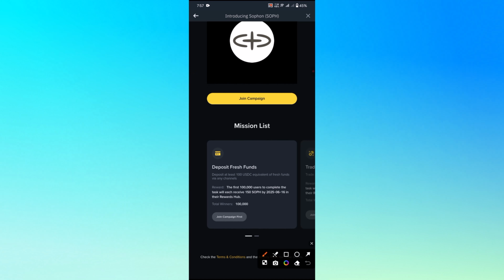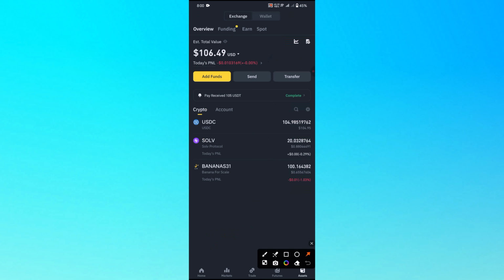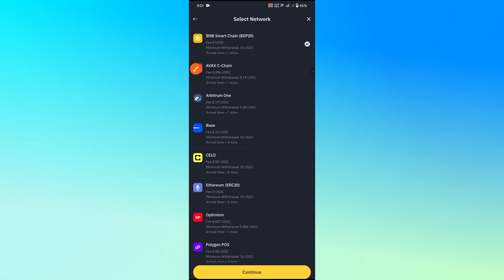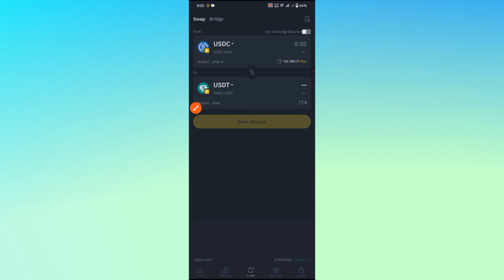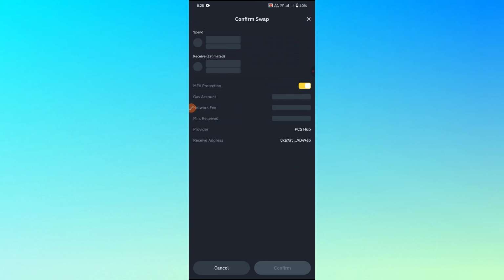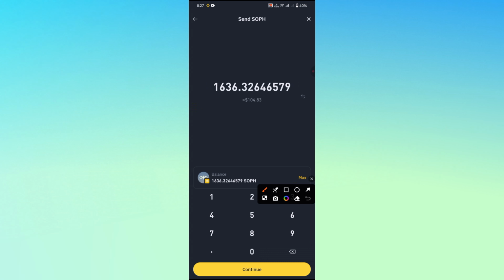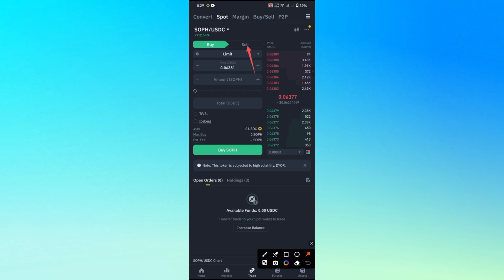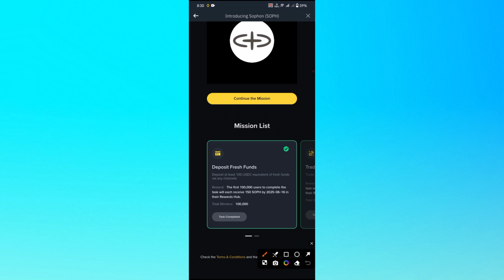Binance Soph Event | Earn $22 Sophon ($SOPH) Tokens Per Account | Binance New Airdrop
Binance Sophon Airdrop | How to Claim $22 in Sophon ($SOPH) Tokens | Binance New Airdrop Offer Today

how to make money online 2023 fast
how to earn token from solana airdrop
online game earn money, new airdrop
airdrop earn money
how to make money with airdrop
crypto airdrop
free airdrop
airdrop crypto
solana new unique airdrop
top 6 working airdrop list
binance tutorial
how to use binance
binance exchange
binance trading
binance tutorial for beginners
binance tutorial 2025
trading binance
binance new offer
exchange offer
wallet offer
best airdrop
free earning
instant payment offer
instantly payment airdrop